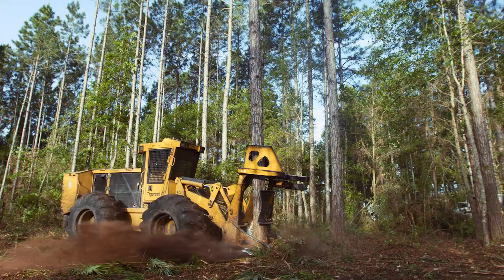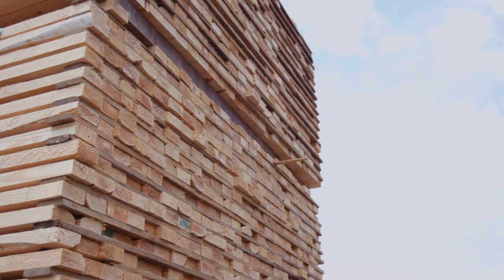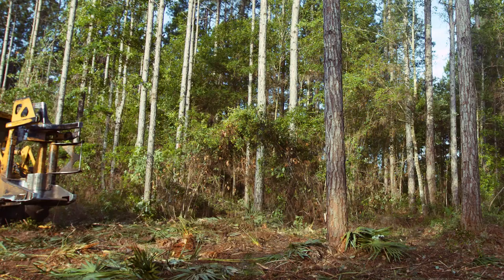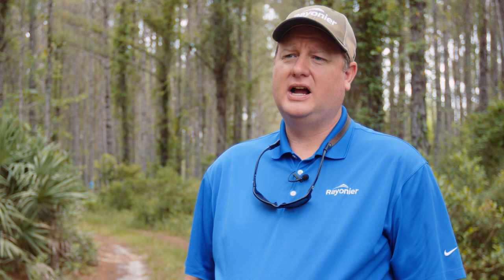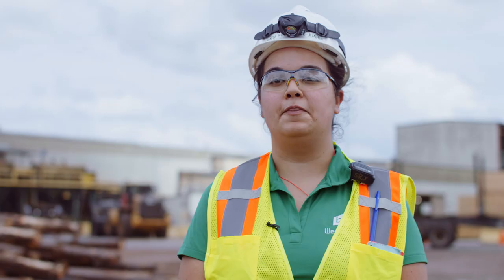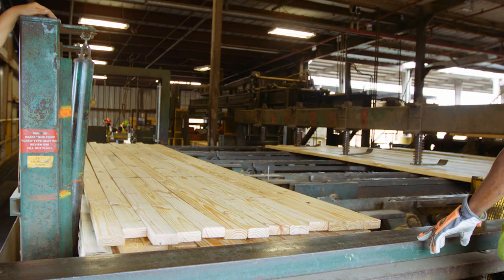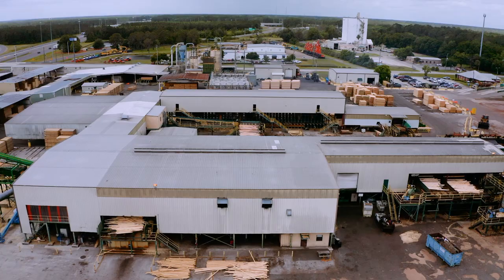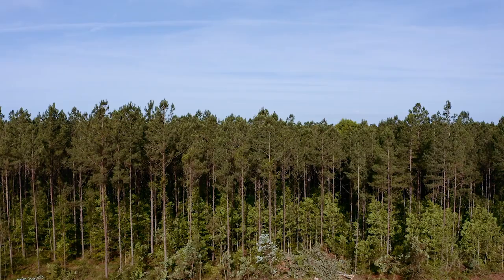From Trees to Lumber: Watch how boards are made from pine trees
Follow a group of trees from the moment they're harvested in a Rayonier forest to their transformation into high quality lumber at a West Fraser sawmill. Learn how trees are bred to make good lumber, the steps taken in the forest to prepare them for the mill, and how the mill makes them smooth, dry and ready to build. Read our accompanying article